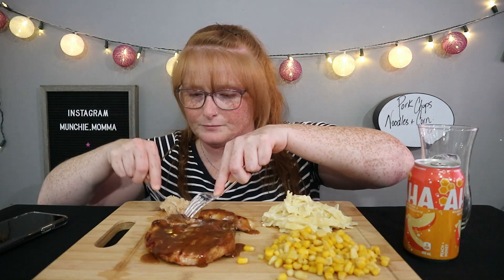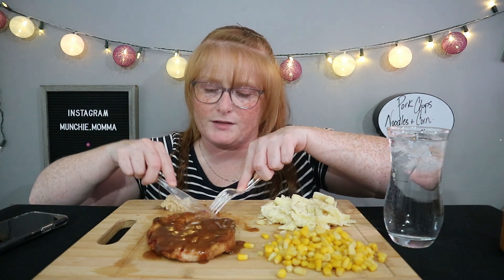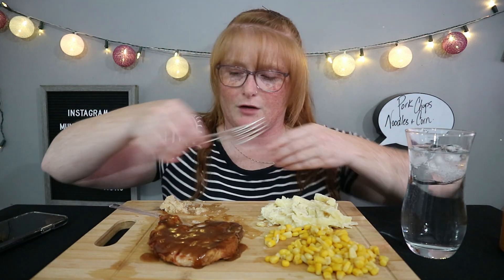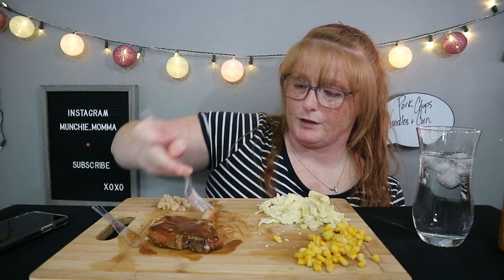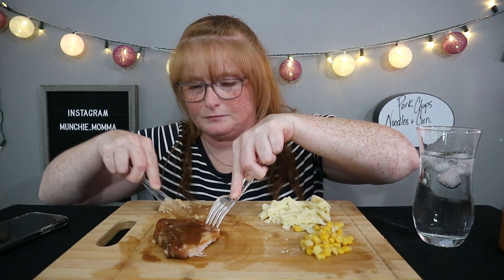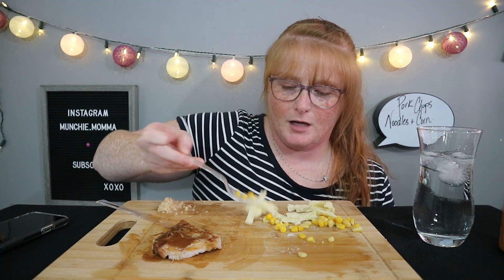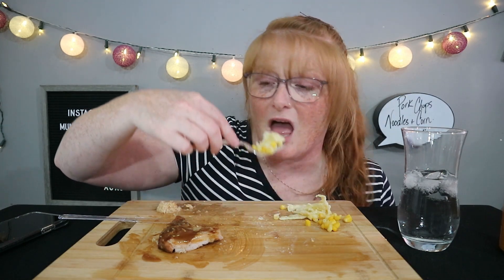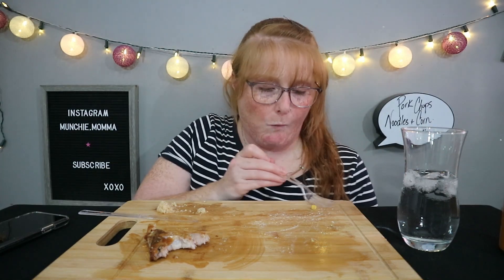BBQ PORK CHOPS + FETTUCCINE + CORN | MUKBANG | EATING SHOW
Tonight I decided to bbq up some pork chops make some fettuccine alfredo and corn and enjoy a nice home cooked meal. I love my pork chops with this clubhouse pork gravy and some horseradish on the side!
I'm also drinking a peach honey aha.. this one is my fave of all the flavors I've tried so far.

Thanks for hanging out, hope you're enjoying your week!